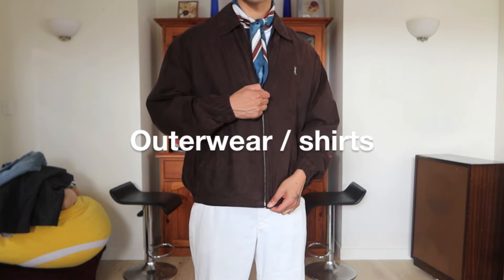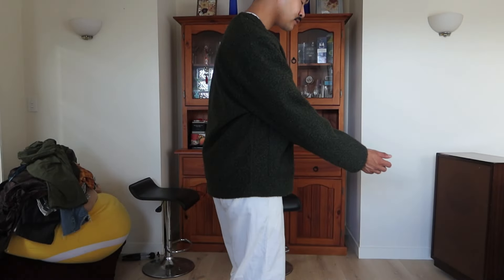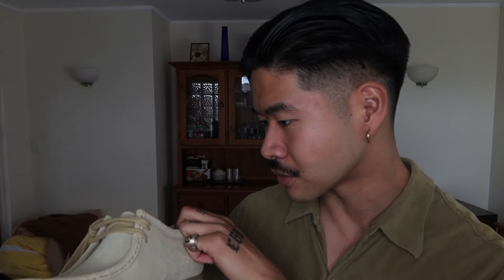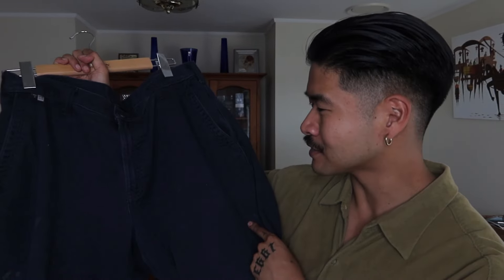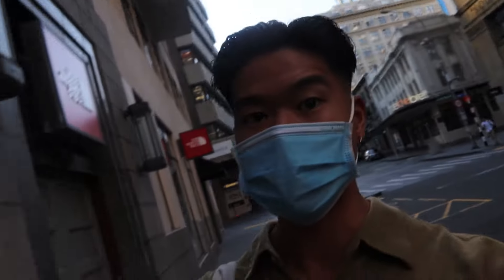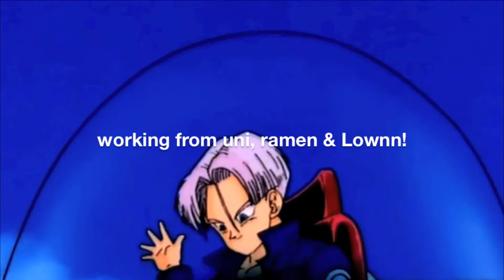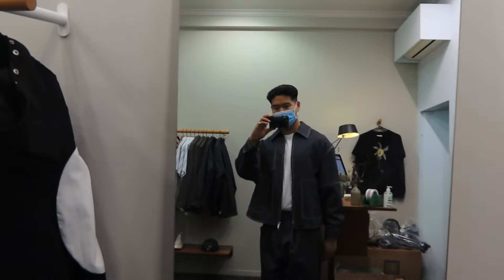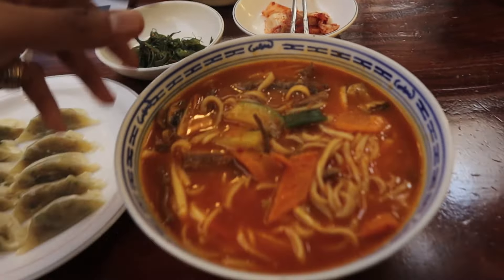Recent pickups #7 (Vintage YSL, Carhartt, Wallabees) | Big life decisions | Daily life vlog | Lownn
Auckland, NZ - Hi there!

Back with another recent pickups video (including vintage YSL, Carharrt, Chaps, Wallabees and some Birks!)! Have done a bit of shopping recently and thought I would show some of it you guys ft. some outfit ideas! I also quit my job! Haha more to come in the next few videos! P.S. welcome back to the OG James Leung aka James.clo!

Timestamps:

0:00 Intro
0:38 recent pickups
1:03 outerwear - vintage YSL jackets
1:55 other tops/shirts
3:30 footwear
4:43 pants - vintage Carhartt
5:30 accessories
5:59 last day
7:30 daily life and trying on Lownn

God bless

Miguel